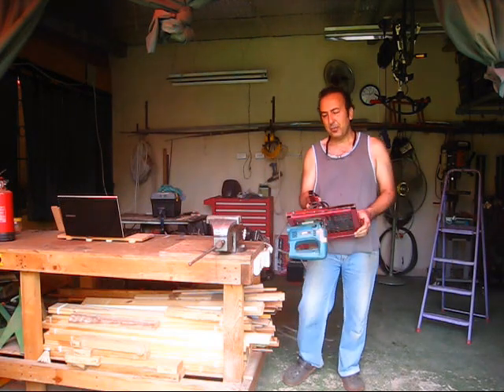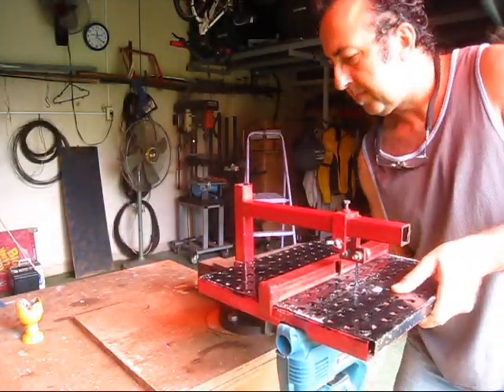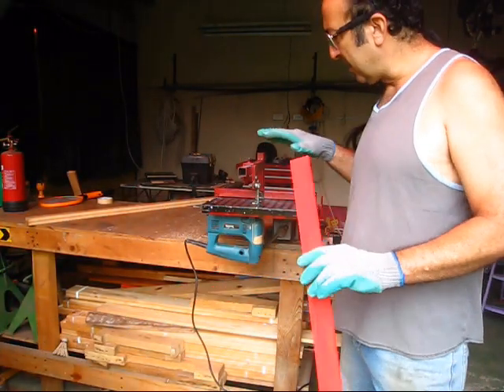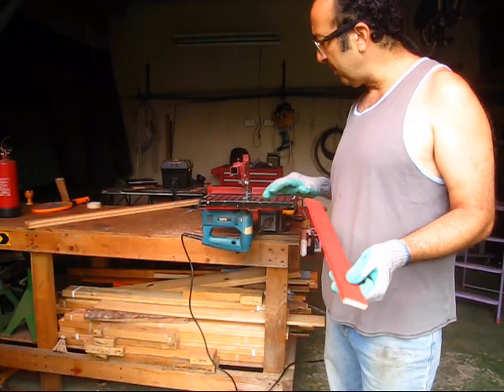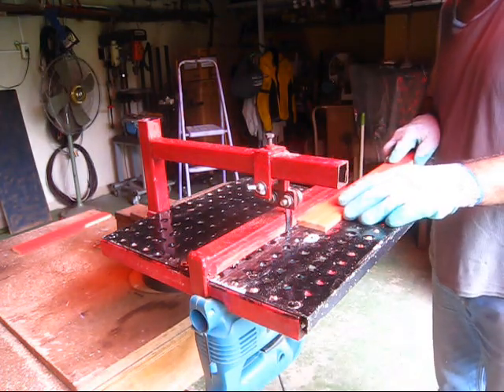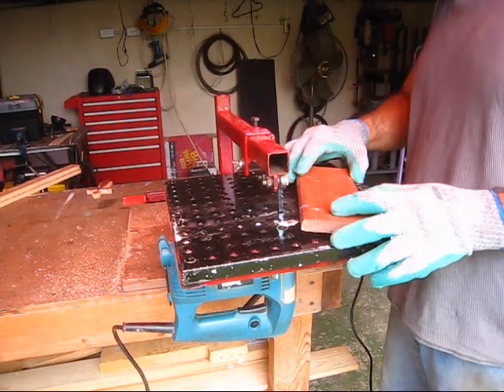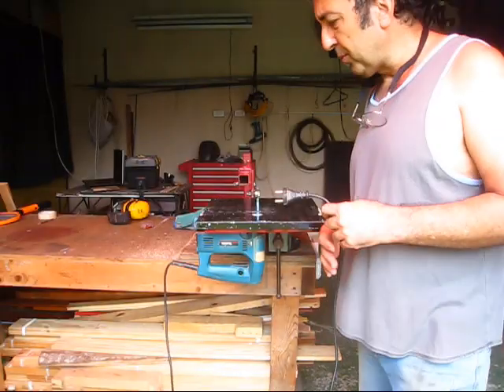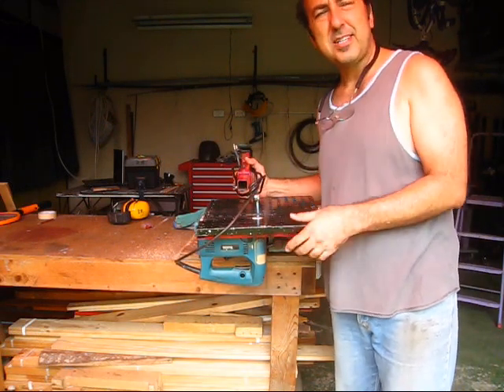Recycling Scrap Metal. My Awesome Home Made Jig Saw Attachment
Download the free plans. And see the Instructional videos on how to make this attachment.
Click the Green download button.